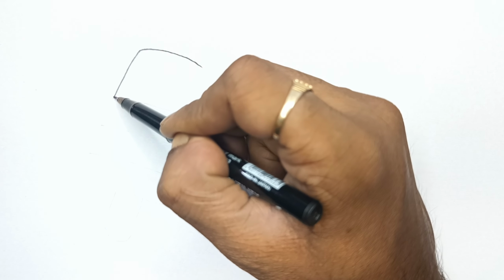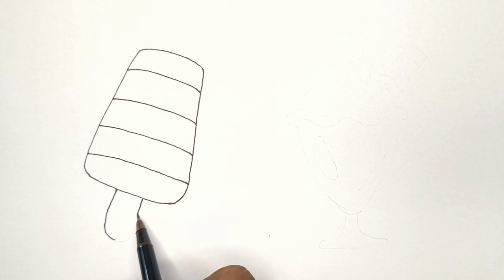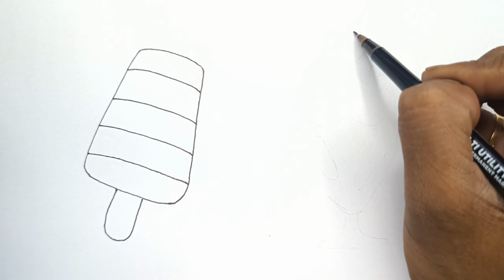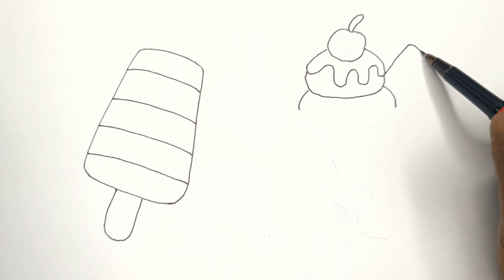🍦 EASY Ice Cream & Popsicle Drawing for Beginners! | Step-by-Step Coloring Tutorial 🎨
Hey Art Explorers! 👋 Ready to draw some sweet treats? In this fun, beginner-friendly tutorial, we'll learn how to draw and color adorable ice cream sundaes and classic popsicles, step-by-step!

This video is perfect for kids, absolute beginners, or anyone who wants to learn simple drawing techniques and have a blast adding color to their creations. You don't need any fancy art supplies, just grab your paper, pencil, and favorite coloring tools!

What You'll Learn in This Video:
 * How to draw a simple, delicious popsicle.
 * How to draw a cute ice cream sundae glass with scoops and toppings.
 * Easy coloring tips to make your drawings pop!
 * Basic shapes and lines for beginner artists.

Materials You'll Need:
 * A pencil
 * An eraser
 * Crayons, Colored Pencils, or Markers for coloring
So, get comfy, let your creativity flow, and let's draw some yummy art together! Don't forget to pause the video whenever you need more time.